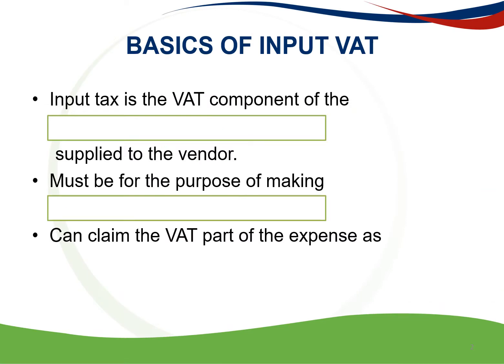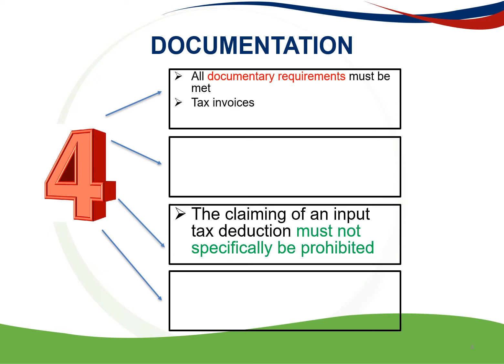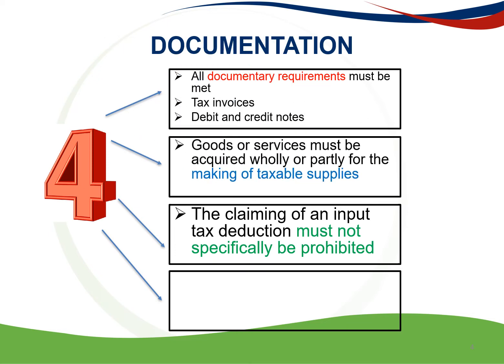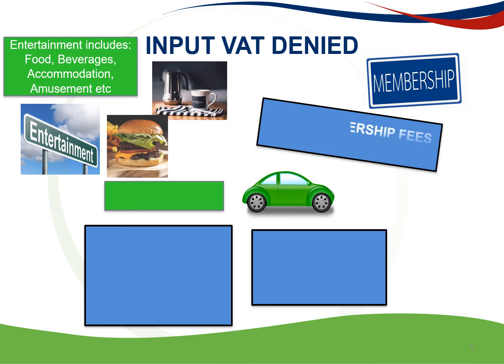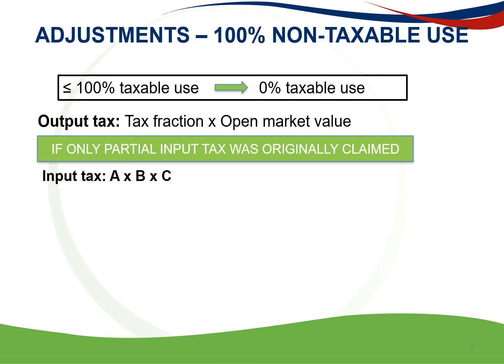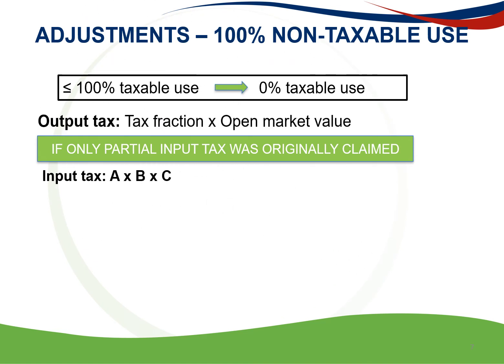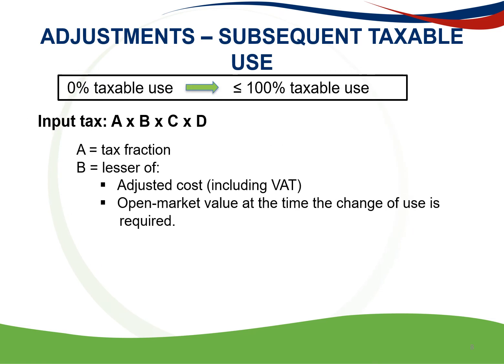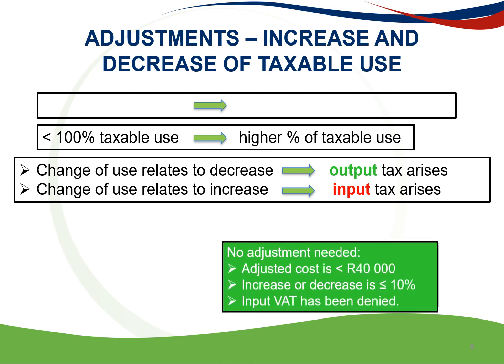VAT - Input Tax